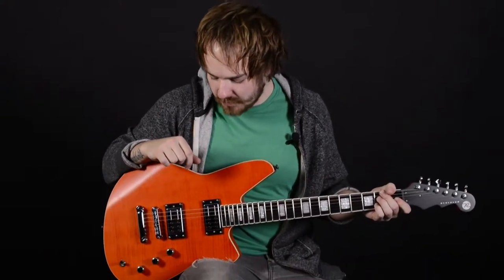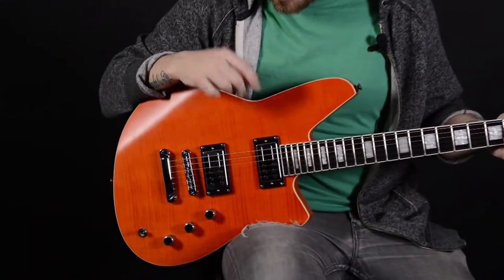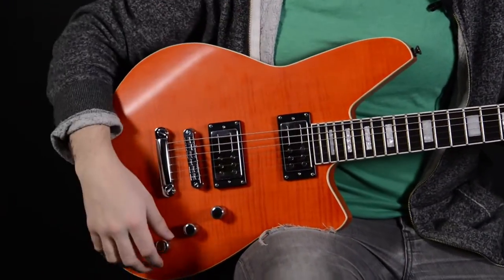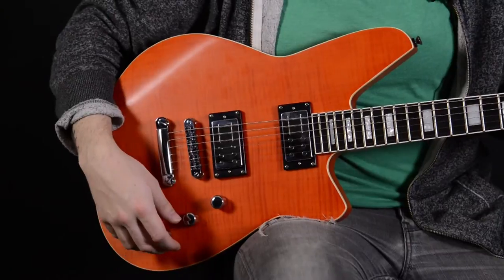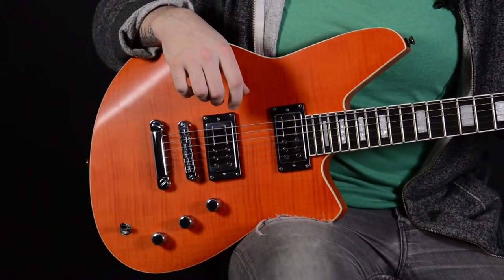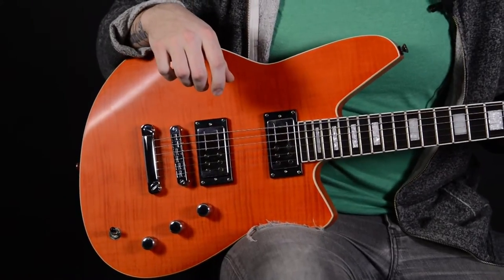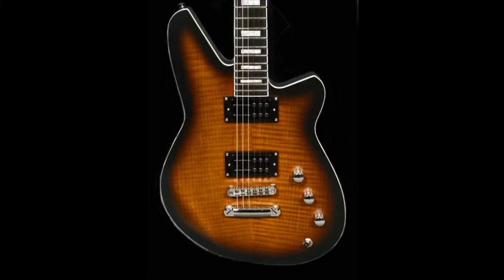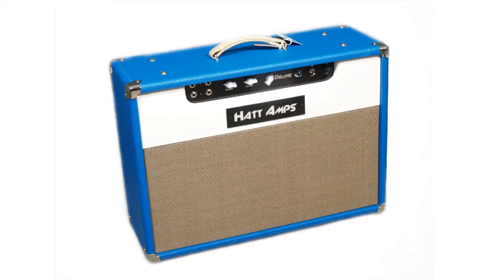Reverend Bayonet Electric Guitar | Elderly Instruments